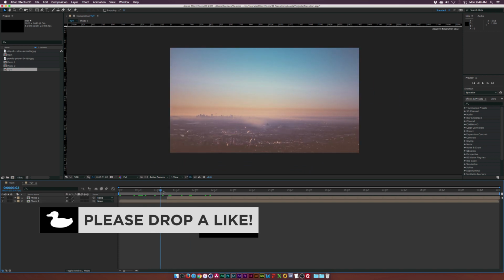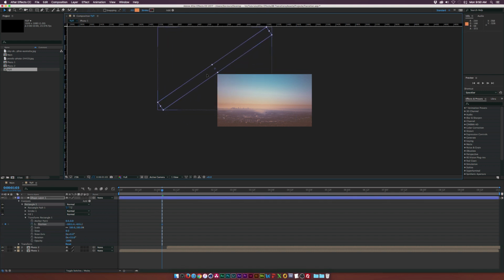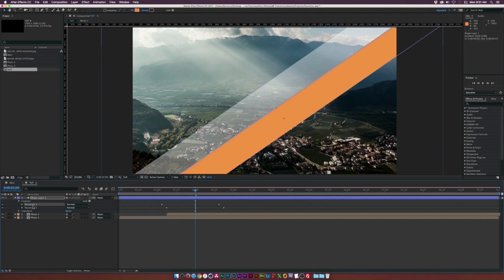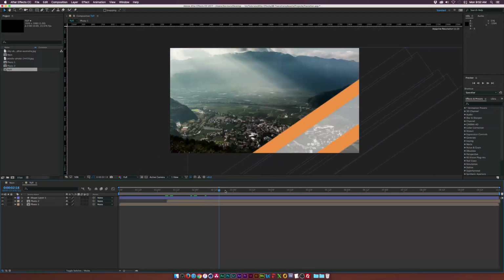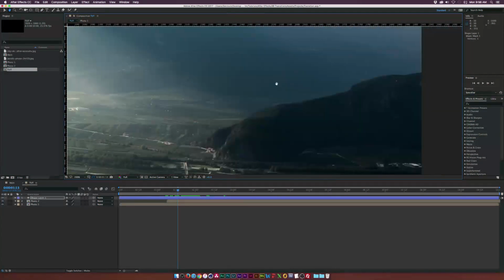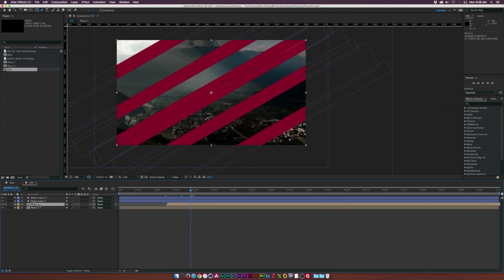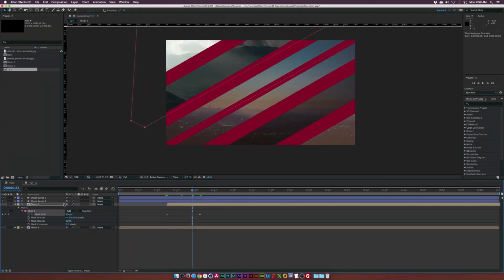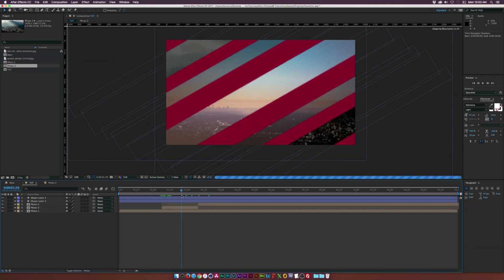After Effects Tutorial: Line Swipe Transitions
Let’s create a Line Swipe Transition! This After Effects Tutorial will show you how to create a smooth line transition that will blend two clips or images together. There are a ton of ways to design these transition and many other ways to animate them. This tutorial will show an example of how to set up a line swipe transition and create an easy animation. After watching this After Effects tutorial, you will be able to create multiple line swipe transitions!